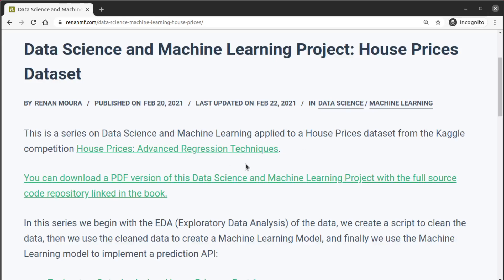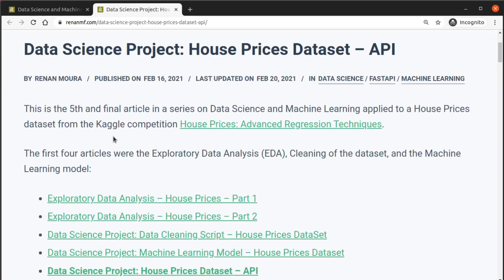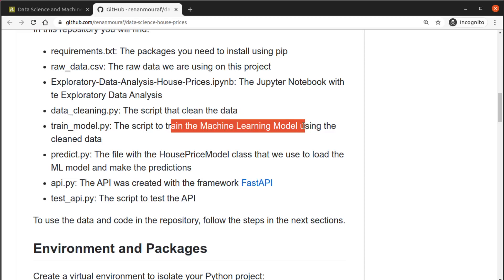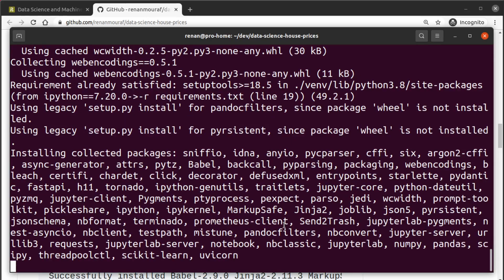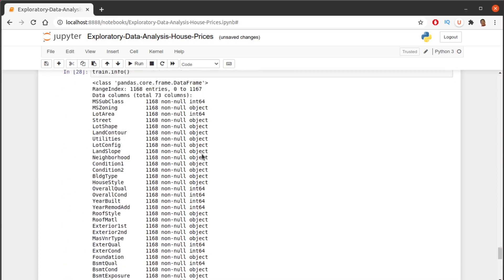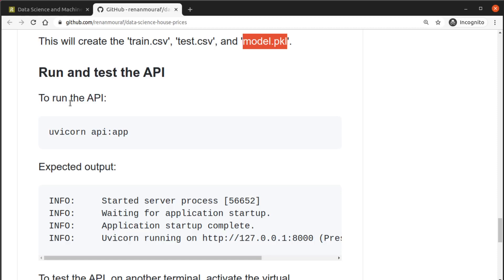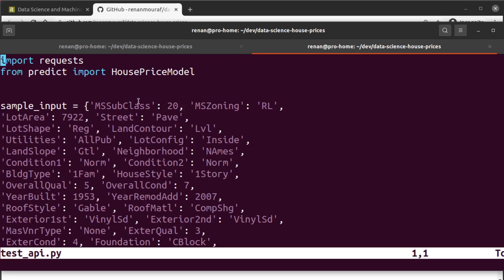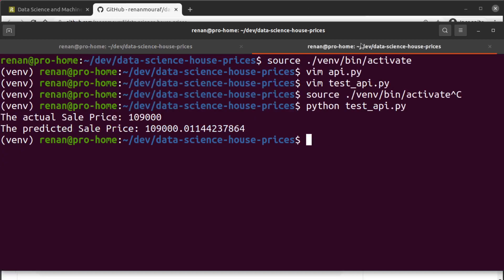Machine Learning Project - House Prices Dataset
Sre how to run the code of the Github Repository of the Machine Learning Project: House Prices Dataset.

⭐️ Tags ⭐️
- Python
- MachineLearning